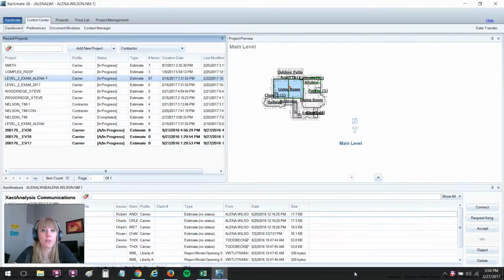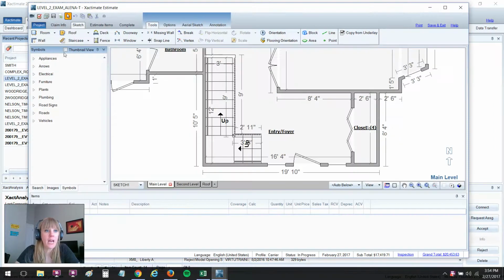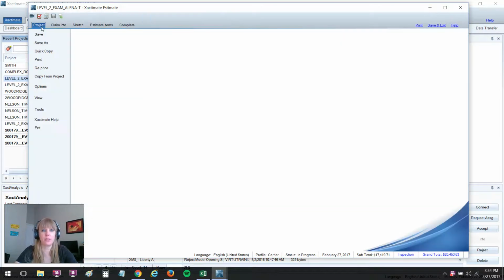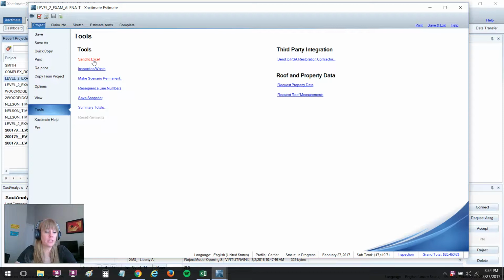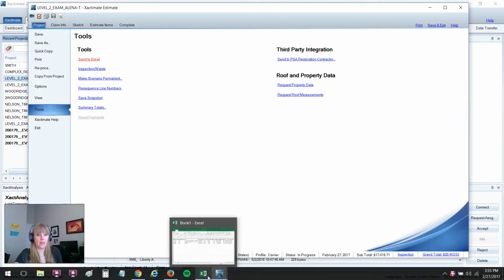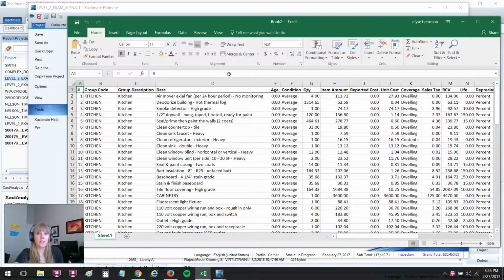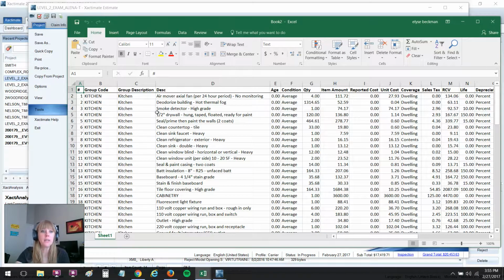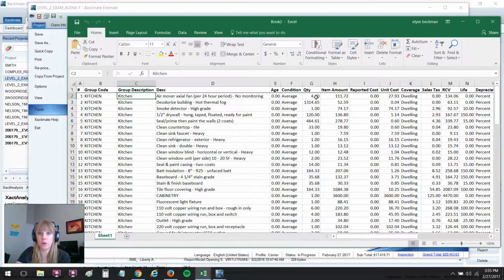Exporting an Estimate to a Spreadsheet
I've tried to figure out many different ways to edit and manipulate Xactimate reports in order to give pricing to subs or the homeowner. There are work orders and report editors in Xactimate to work with, but I've found the easiest solution is to export the estimate's line items and use the spreadsheet to create what's needed.

Exporting to a spreadsheet is easy, once you know where to look. Try exporting one of your estimates and see how you can use this easy to edit sheet!